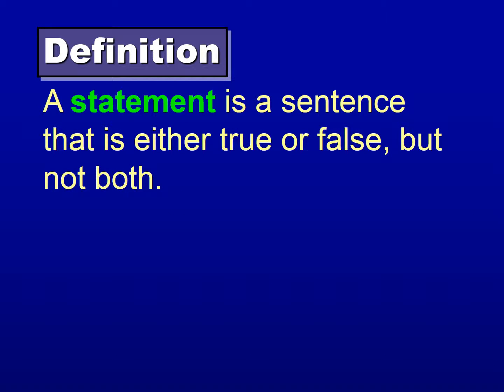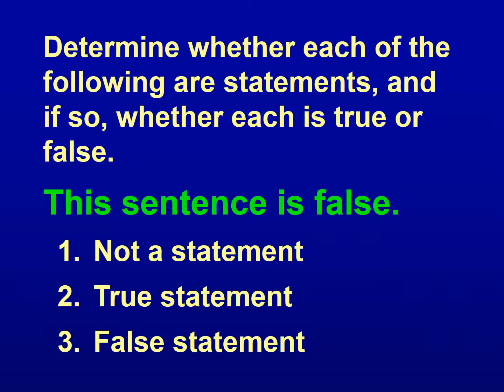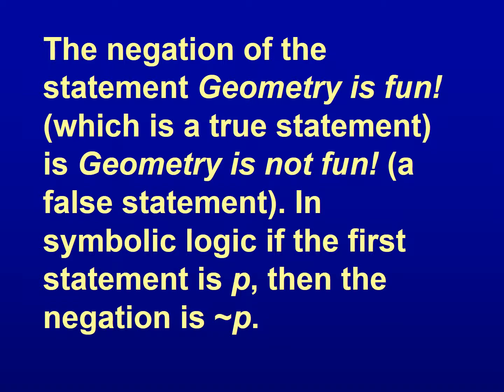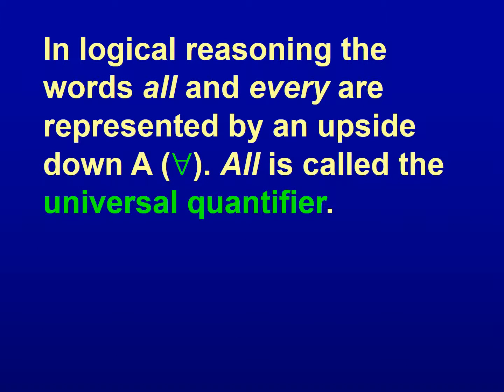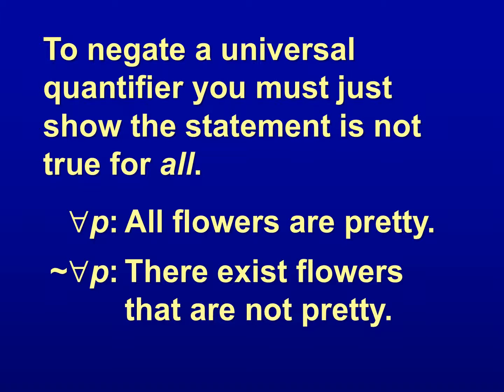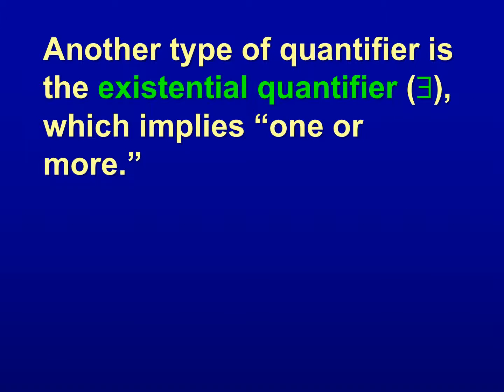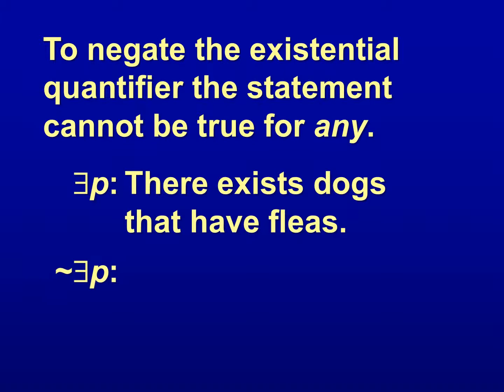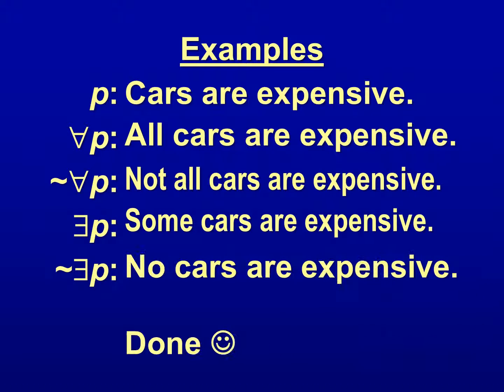Statements and Quantifiers (Geometry 5.2)